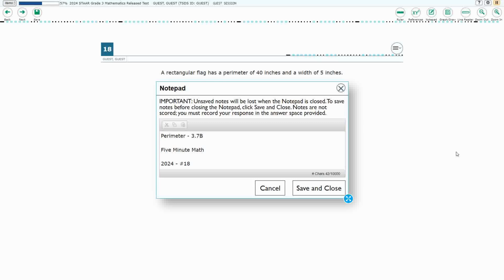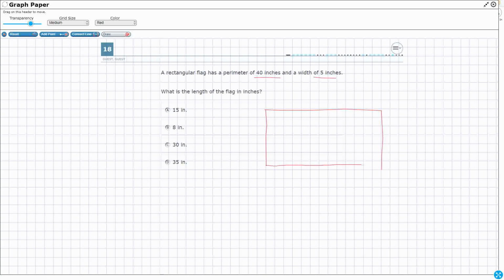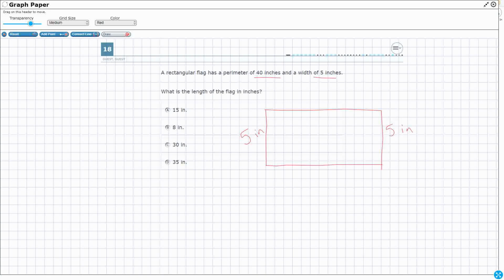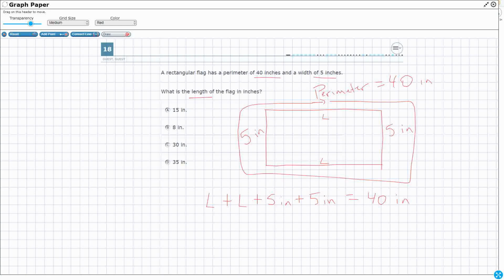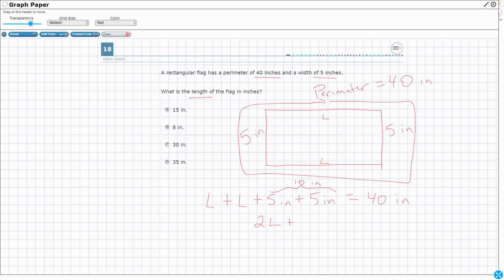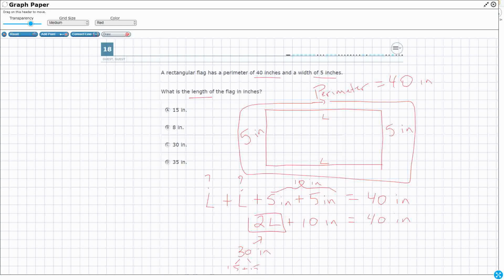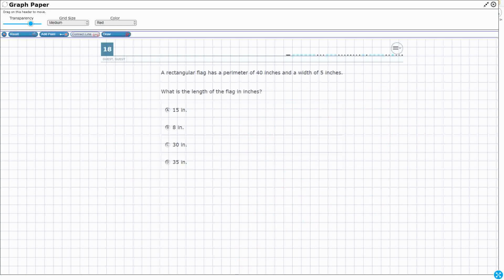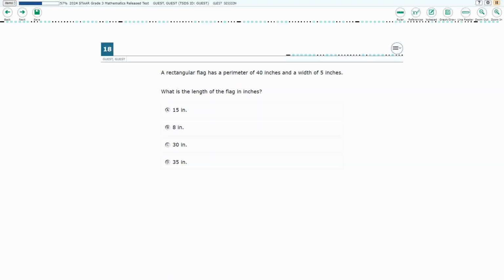3rd Grade STAAR Practice Perimeter (3.7B - #15)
Practice determining the perimeter of a polygon or a missing length when given perimeter and remaining side lengths in problems with a test item from the 2024 STAAR test (#18 - 3.7B).